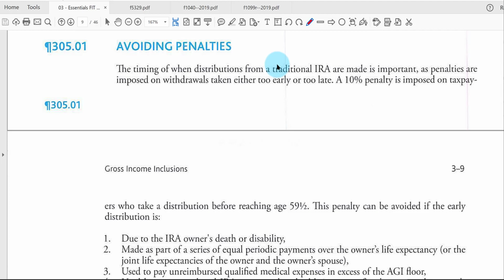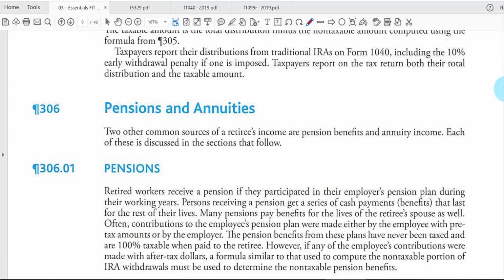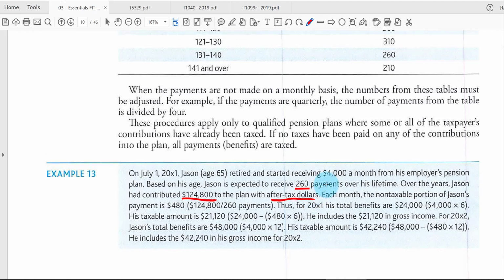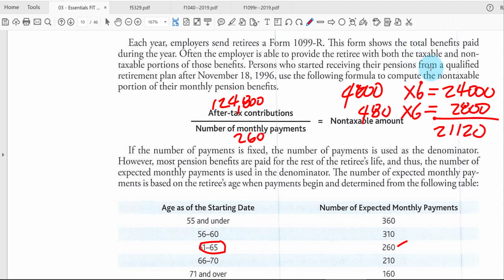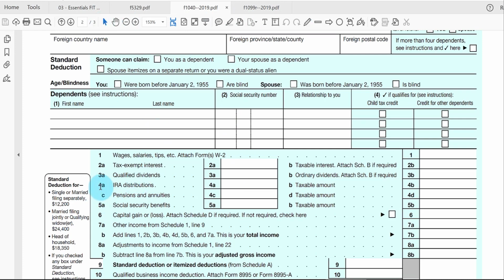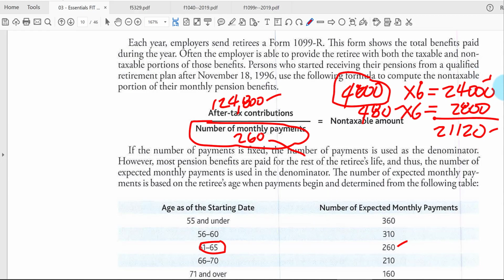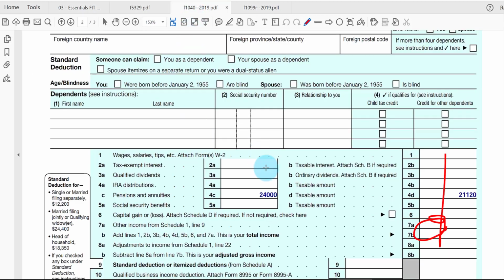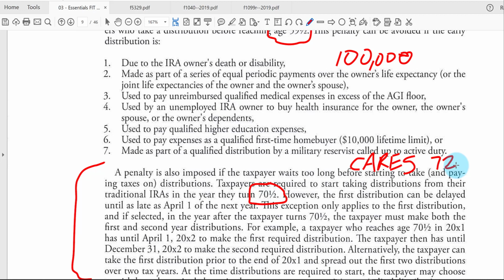Chapter 3, Part 5 - Pensions